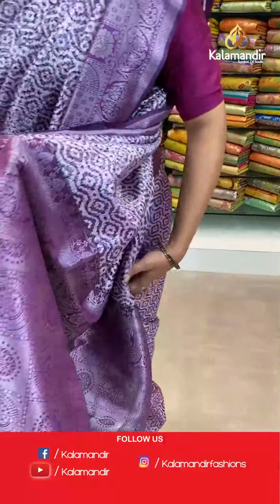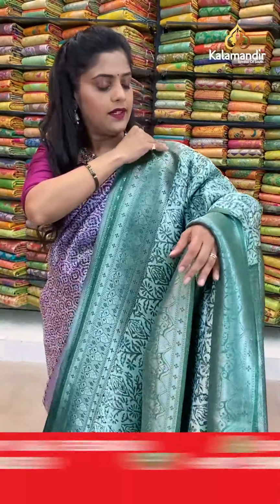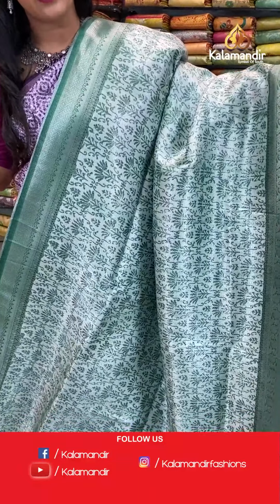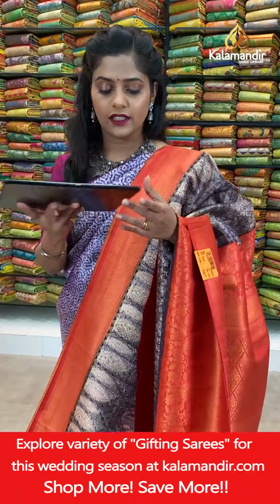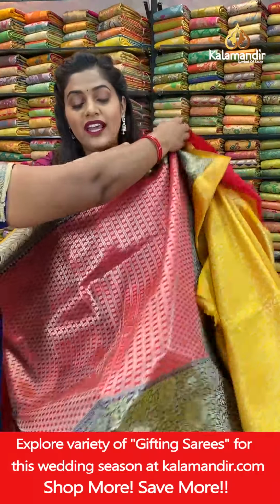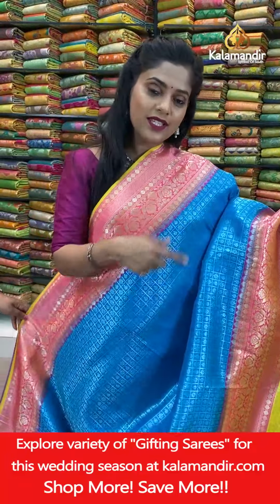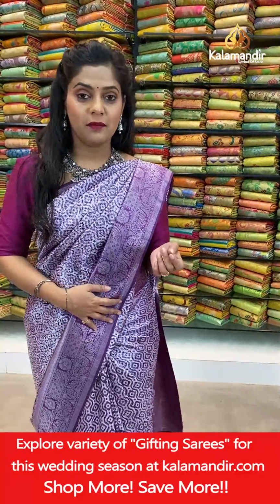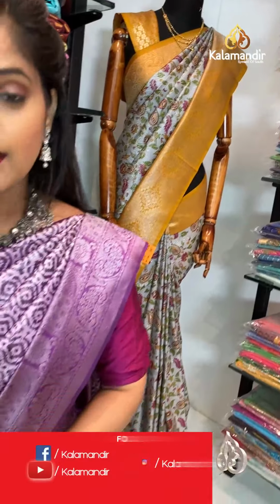Soft Silk Sarees - Weavers Price Valid For 24 Hours Only | Kalamandir Sarees LIVE